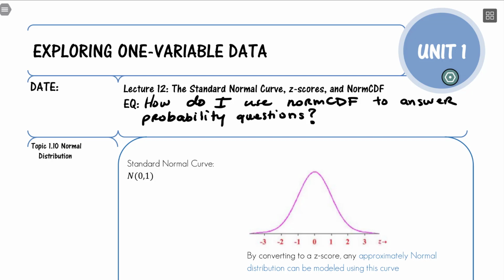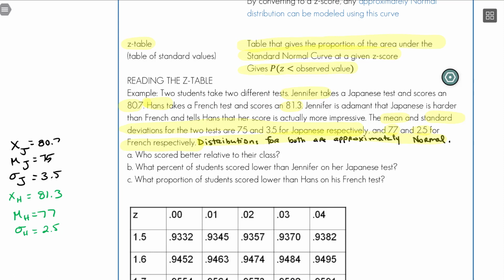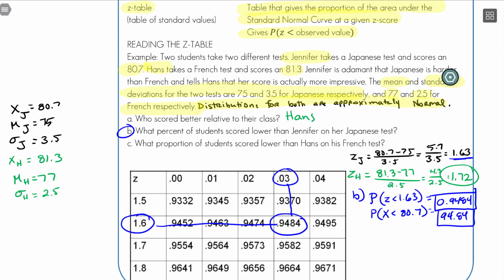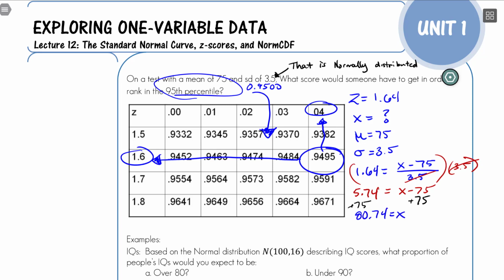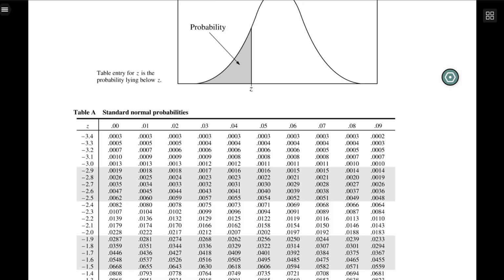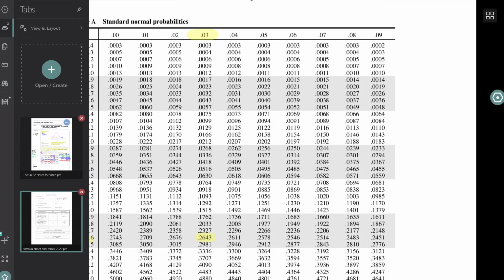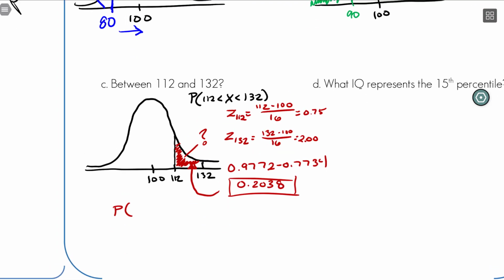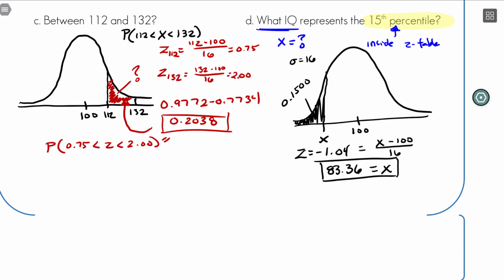Lecture 12 Std Norm, z score, NormCDF